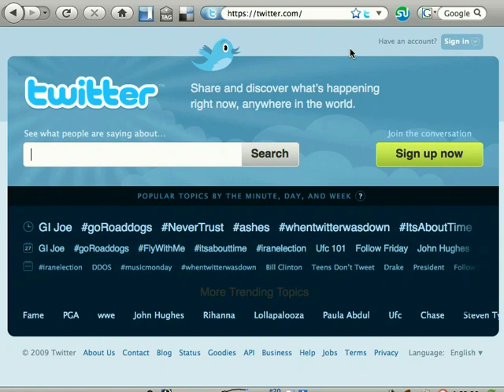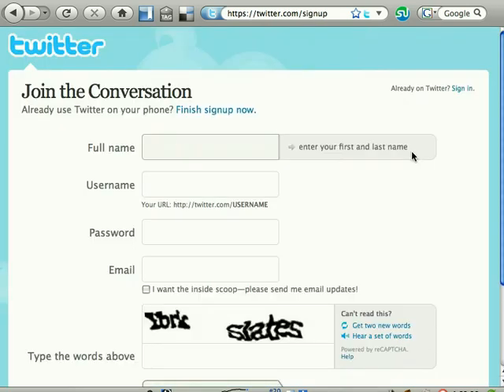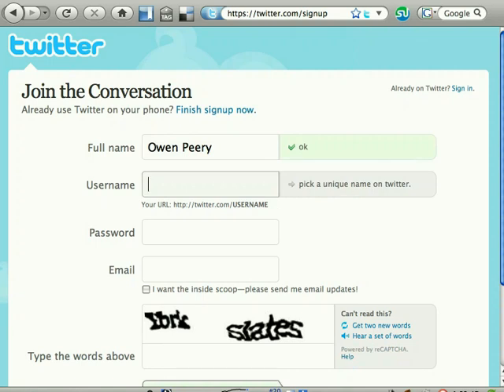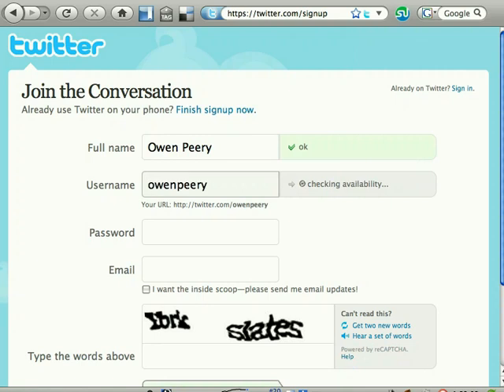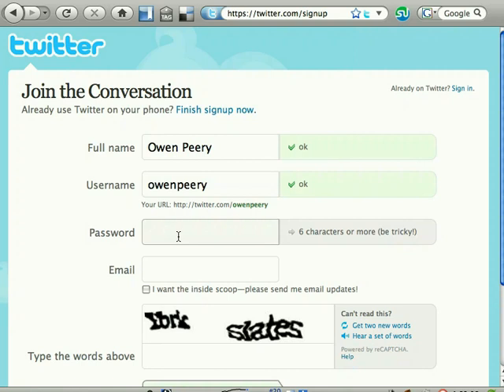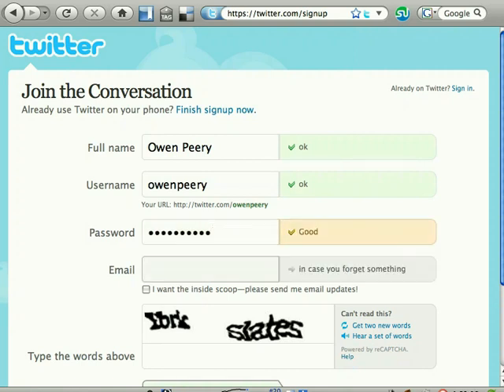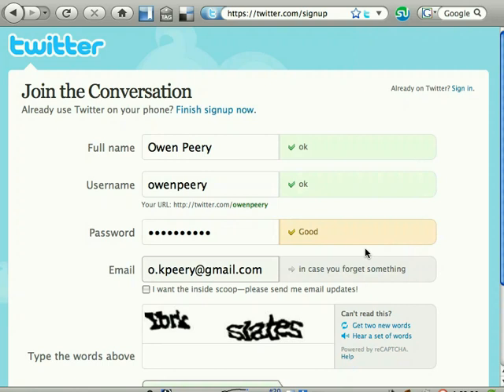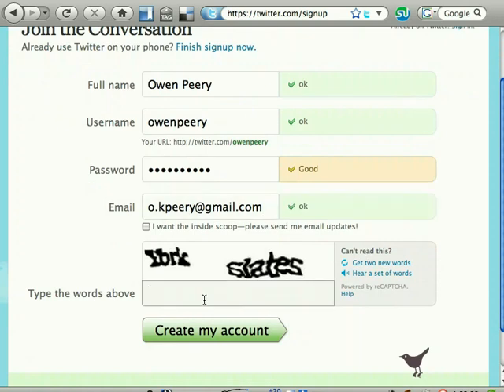Creating a Twitter account